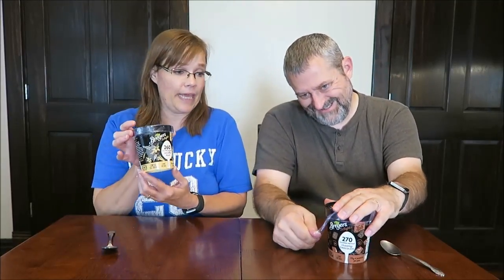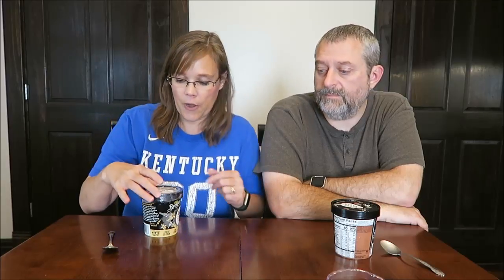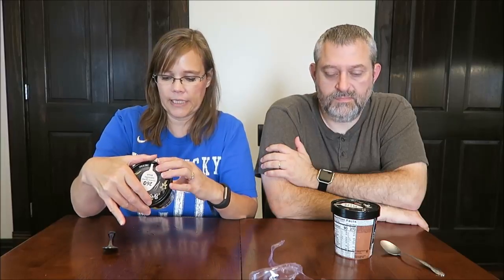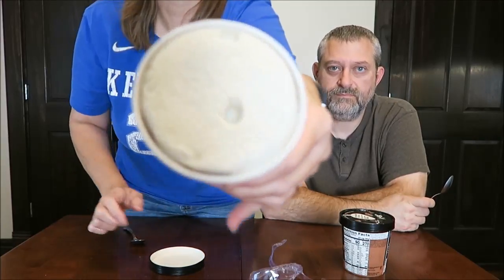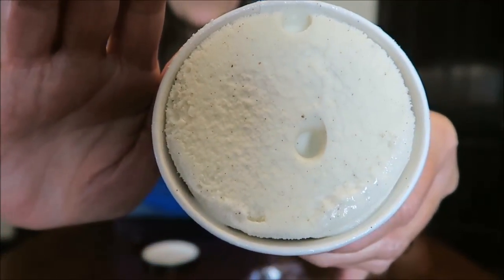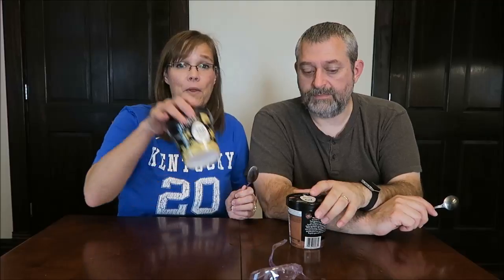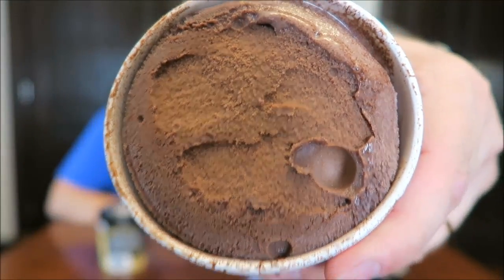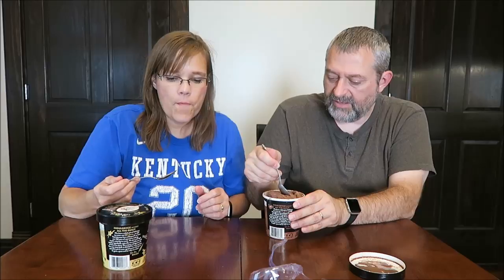Breyers Delights: Vanilla Bean & Creamy Chocolate Low Fat Ice Cream Review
This is a taste test/review of the new Breyers Delights Vanilla Bean and Creamy Chocolate Low Fat Ice Cream. They were $6.29 with a Buy 1 Get 1 deal. The Vanilla Bean is 260 calories and the Creamy Chocolate is 270 calories.